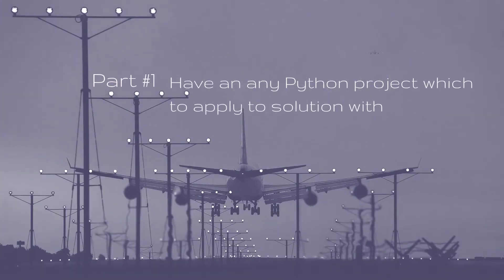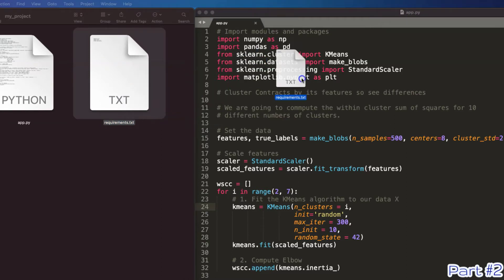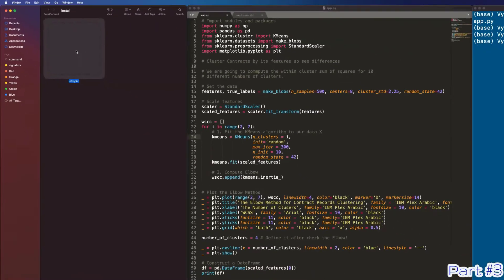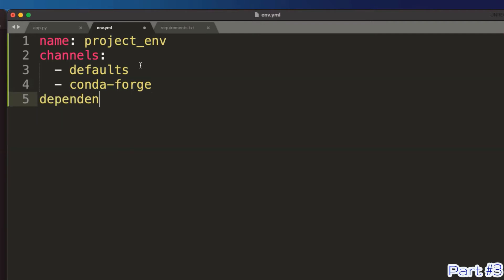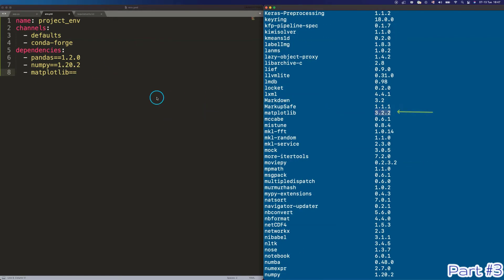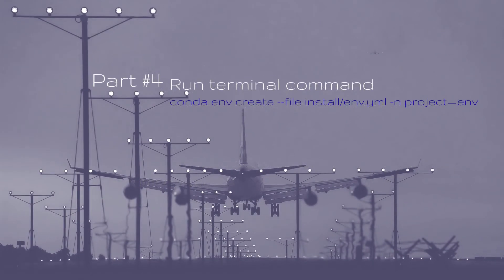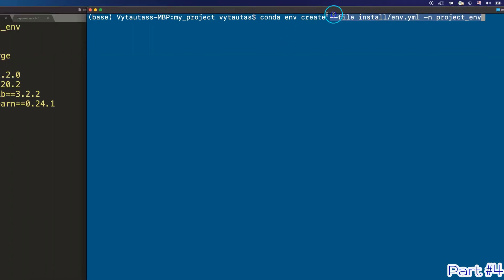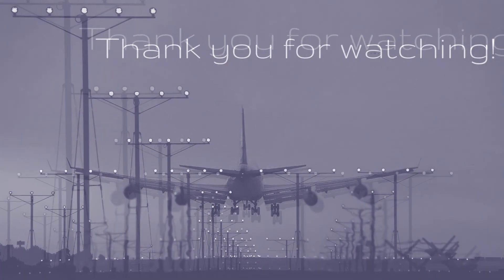How to Create Conda Virtual Environment and Install dependencies with One command | Python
Saving data in working with Data Science projects is very important. Many Data Scientists every day build, remove, and manipulate Python virtual environments. Then install and uninstall dependencies with requirements.txt again and again. Human error rate is very high as doing these project setup steps on a daily basis. Did you ever think to do all these actions just by one command line in your terminal?

It is possible by using YAML (.yml) files, where you can set your virtual environments parameters, such as name, Python version, and all dependencies (modules and packages that you are going to use in your project). Also you can define channels where a YAML file will look to find your dependencies. Basically, YAML is a human-readable data serialization standard that can be used in conjunction with all programming languages and is often used to write configuration files.

You can run a special command in a terminal (Mac or Windows) which triggers that YAML (.yml) file and processes which build your Python virtual environment and install all required dependencies immediately in just a few seconds. By using this solution in managing your Python project you can save a lot of time, be sure that your project will work on any computer and avoid a headache in your daily basis routine. So, welcome to this tutorial and let's go!

The content of the video:
0:00 - Intro
1:39 - Part 1. Python project as an example
2:01 - Part 2. Dependencies which you need
2:28 - Part 3. Generate YAML (.yml) file for your project
5:12 - Part 4. Run Terminal command to execute yml file
6:08 - Results. Demonstration of Python application in new conda environment

In YAML file, there you should set a name of your virtual environment, channels (default, conda-forge, etc.), and list of modules with Python packages being used in your project.

In order to successfully complete this tutorial, download Anaconda for both Mac/Windows from this

For this tutorial I am using Mac Terminal. It would be great that you know some basics of terminal commands, such as pwd, cd, and have a common understanding about virtual environments in Python.

YAML files with virtual environments are also widely used in both MLOps and DevOps for various purposes. If you got the idea how the execution of the command demonstrated in this video is working, do not stop and go further with experimenting with YAML files and Development managements towards, including Github actions, Dockers, Kubernetes, different Cloud systems, and much more. If you feel this domain is promising, let me know, I will keep it in mind by planning my next videos. Thank you!